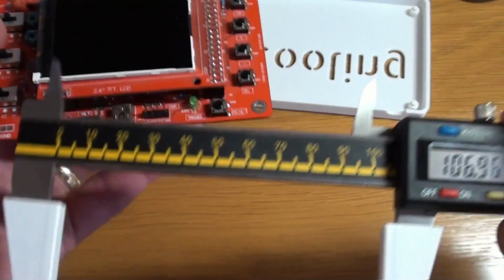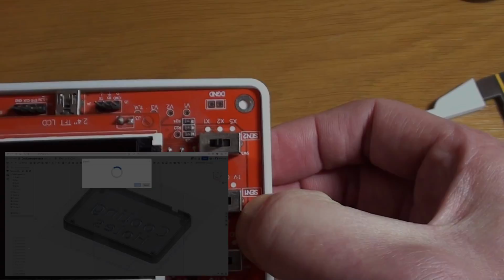Hole Measuring Gauges for Digital Calipers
A quick demo of some hole-measuring jaw extensions I made for my digital calipers. I've been learning CAD and needed to get accurate measurements of the distances between the hole centres on a small circuit board, and came up with this idea to make it easier, which also gave me another project to practice my CAD skills on. Let me know what you think - have I re-invented the wheel?